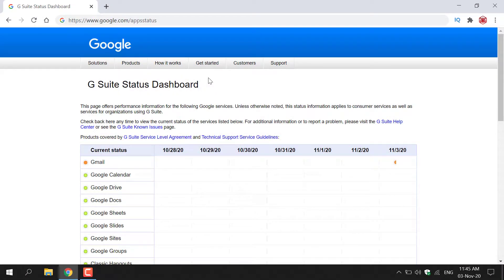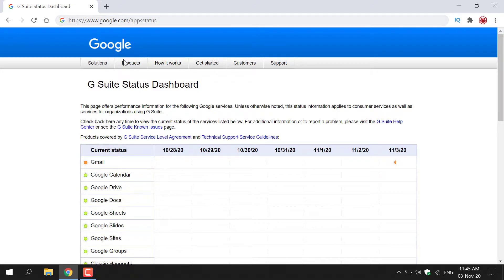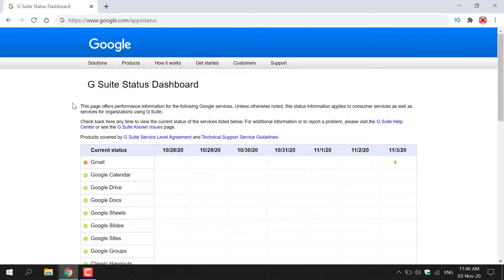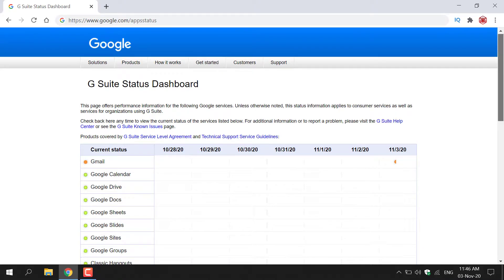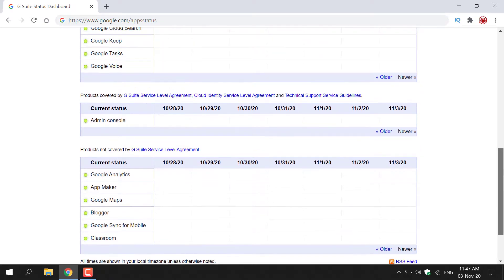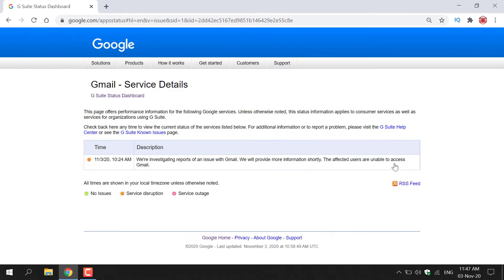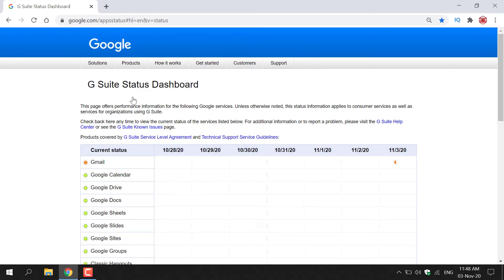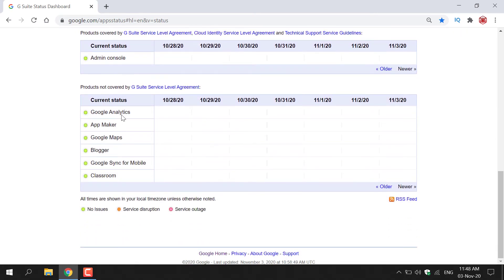How To Check Performance Status of Google Workspace (G Suite) Services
Google Workspace Status Dashboard displays performance information for Google services.

Green = No Issues
Orange = Service disruption
Red = Service outage

Google Applications & Tools Covered by the Status Dashboard include:
Gmail
Google Calendar
Google Drive
Google Docs
Google Sheets
Google Slides
Google Sites
Google Groups
Classic Hangouts
Google Chat
Google Meet
Google Vault
Currents
Google Forms
Google Cloud Search
Google Keep
Google Tasks
Google Voice
Admin console
Google Analytics
App Maker
Google Maps
Blogger
Google Sync for Mobile
Classroom